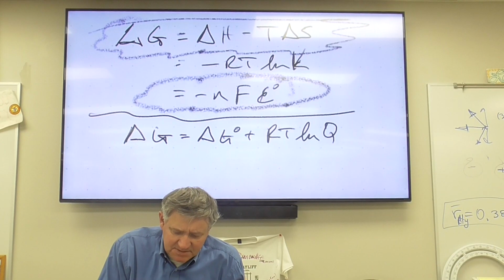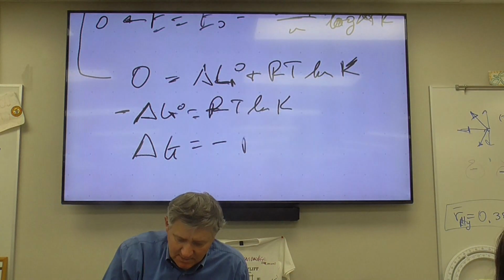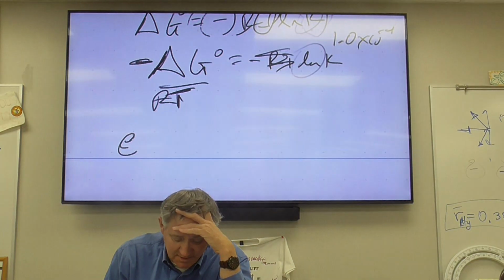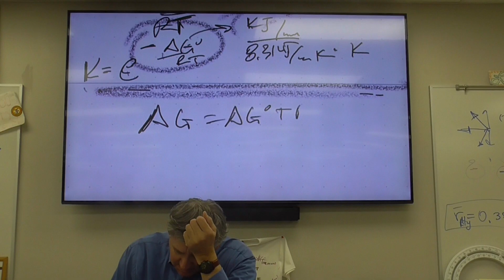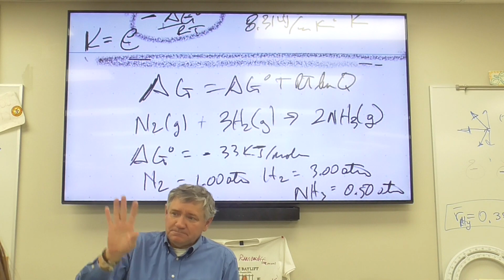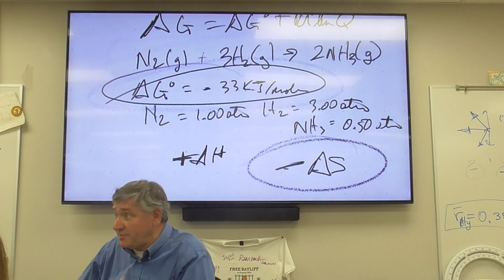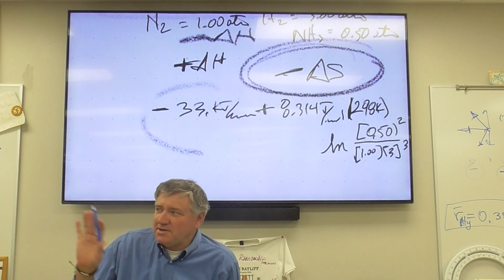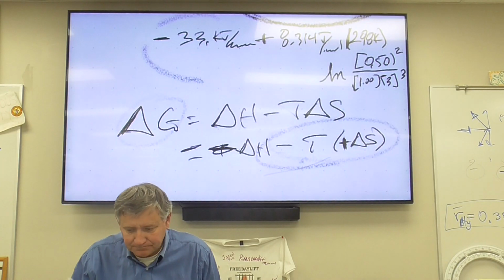AP Chem 4 23 2025 Part 2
Discuss how equilibrium constants are related to Gibb's Free Energy.